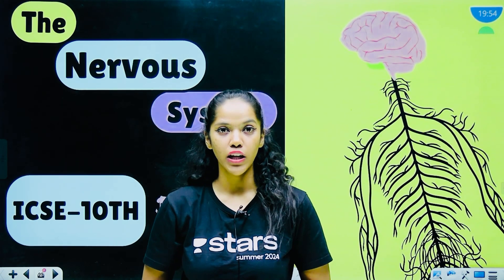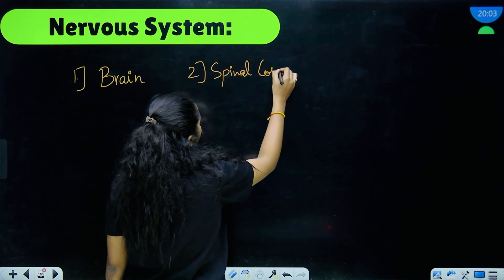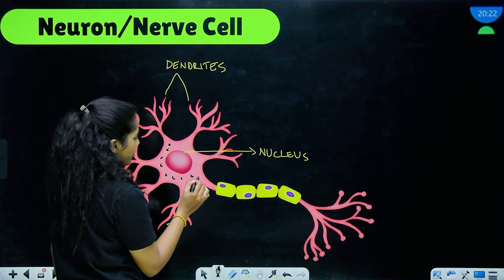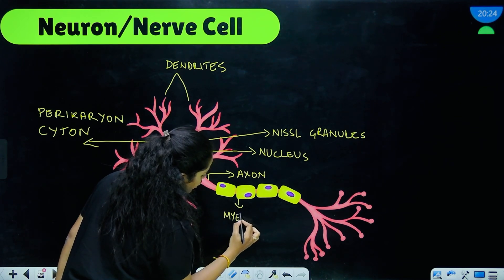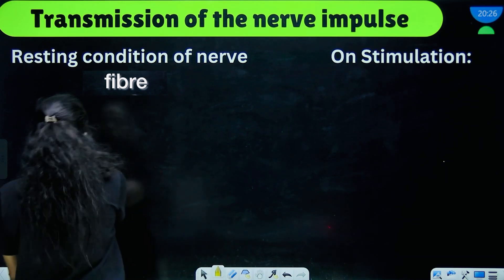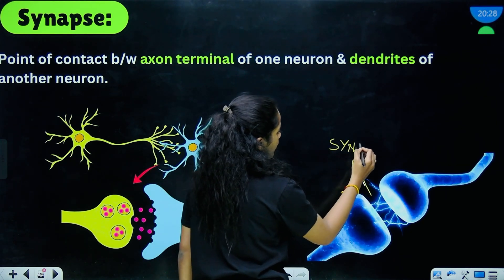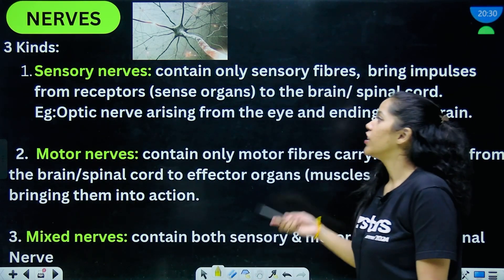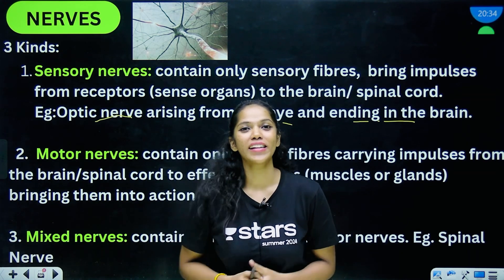Nervous System Rapid Revision Part 1: ICSE Class 10 Biology | Rinalda Ma'am 🔥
🧠 Nervous System Rapid Revision: Part 1 | ICSE Class 10 Biology 🧠

Join Rinalda Mam for an intense and comprehensive Rapid Revision of the Nervous System, tailored specifically for ICSE Class 10 Biology students. This is the first part of a series designed to help you quickly grasp and retain crucial concepts for your exams.